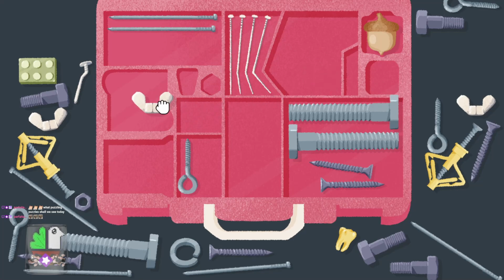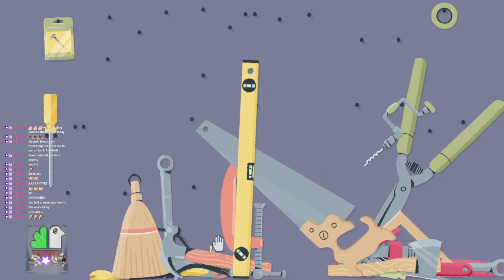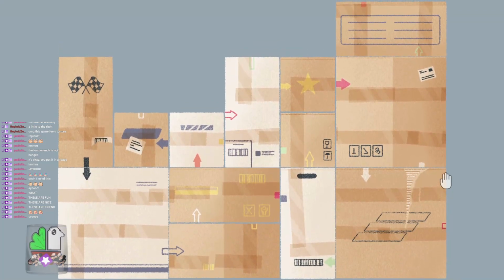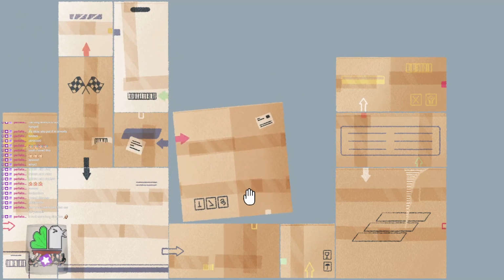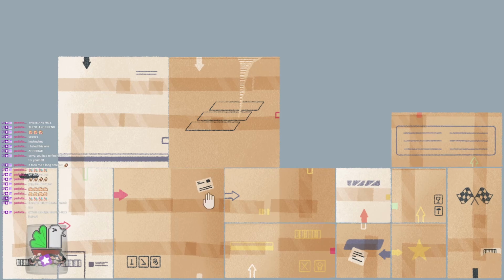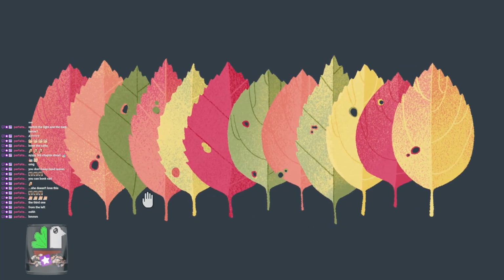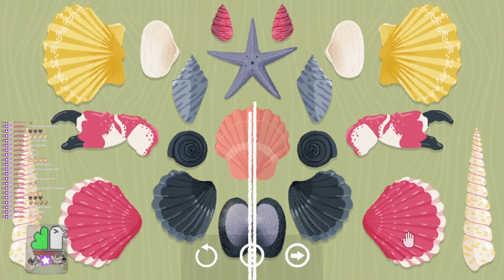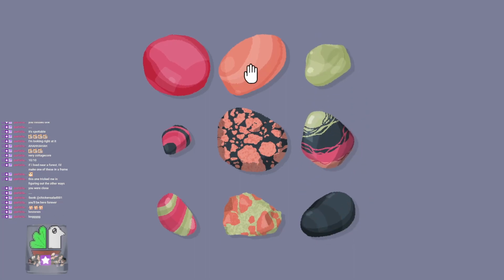A little to the left #2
Raw and uncut from my livestreams over a Twitch!

DISCORD: Ask for an invite!